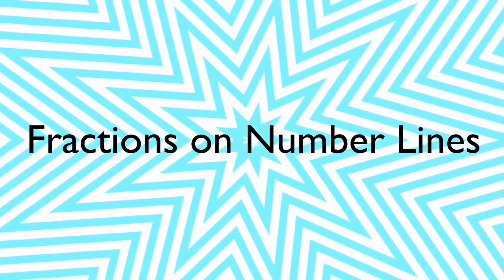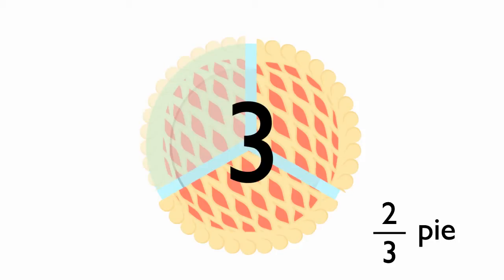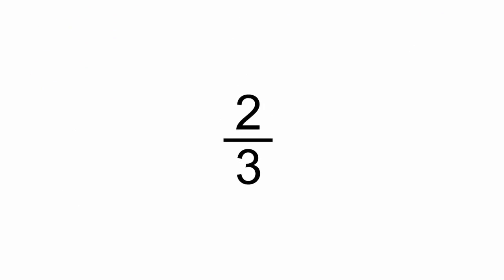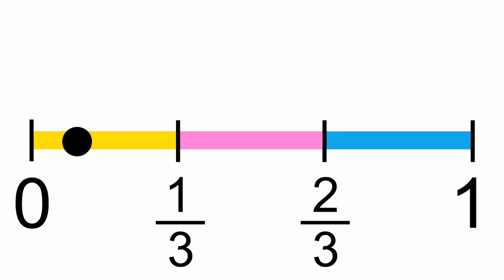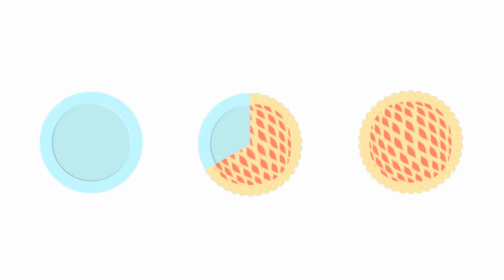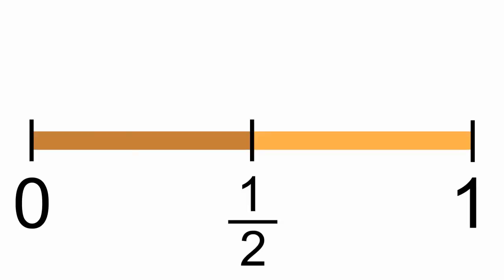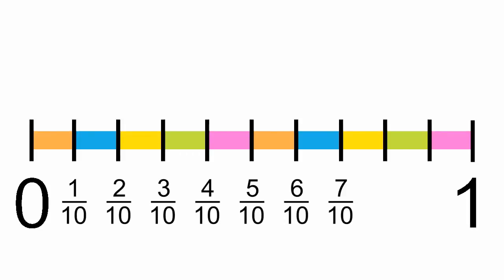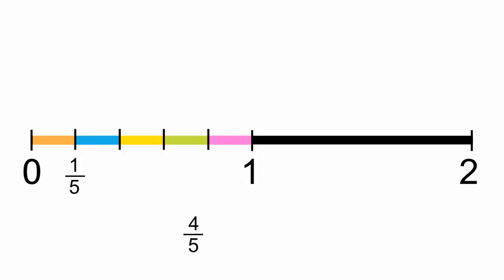Fractions on Number Lines